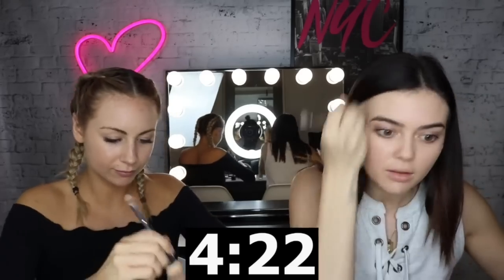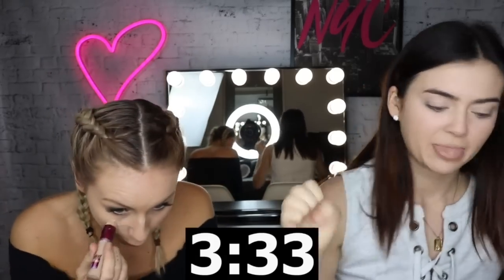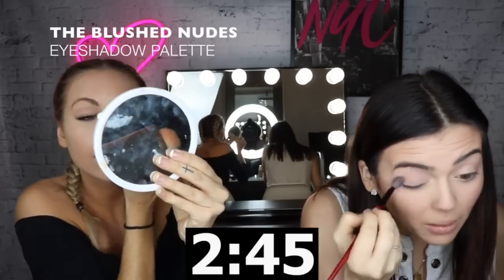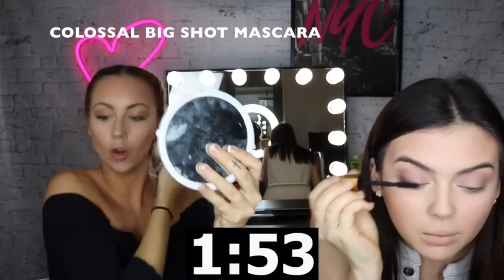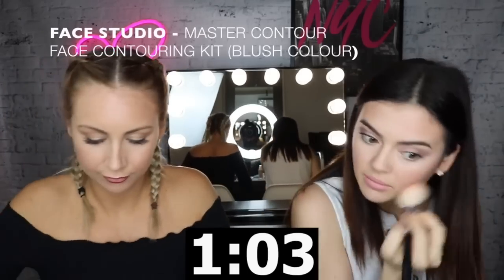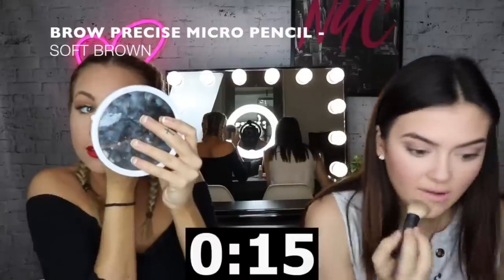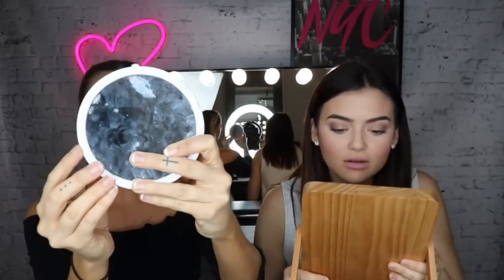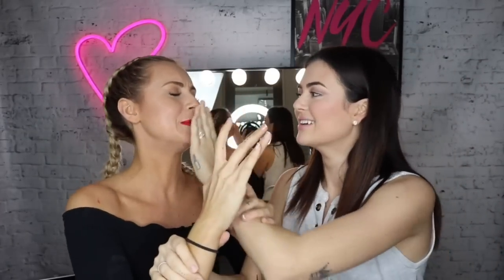A Full Face of Makeup In 5 Minutes Flat with Claire Howell | The Makeup Loft | Maybelline® New York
Ready, set, makeup challenge! Beauty vlogger Claire Howell and her bestie Tash take on the challenge of applying their makeup in five minutes flat... starting with the Maybelline® Baby Skin Instant Pore Eraser Primer

Are you ready to LOL? Well, you should be because this vlog is hilariously relatable! But don't stress, our beauty guru has her game face on. Watch as she manages to squeeze in a full-face contour AND inner eye highlight! We’ll call this one a success – agreed?

Your shopping list:

• Baby Skin Instant Pore Eraser | Moisturise and prime your skin for a baby smooth and matte finish
• Instant Age Rewind® Concealer | Instantly erase dark circles and fine lines for a radiant and refreshed eye area
• Facestudio® Master Contour Kit | Enhance and sculpt cheekbones with the easy-to-use 3-step face contouring kit featuring a bronzer, blush, and highlighter
• Blushed Nudes | Create 13 eye shadow looks from one palette featuring dazzling colours infused with rose gold pigments
• Colossal® Big Shot Mascara |Ready to take your big shot? Get the power of fully-loaded lashes in just one coat

Claire Howell is one of The Makeup Loft's resident makeup experts. Together with Ruby Golani, Sammy Robinson and Jasmine Hand, she'll take you behind the scenes of all things Maybelline.

We show you how. You make it yours.

Subscribe to The Makeup Loft to get exclusive access to the hottest trends, designer looks and latest products brought to you by IT-girls Claire Howell, Ruby Golani, Sammy Robinson and Jasmine Hand